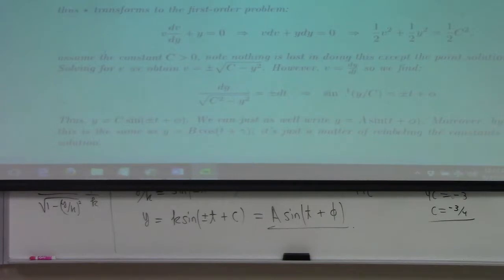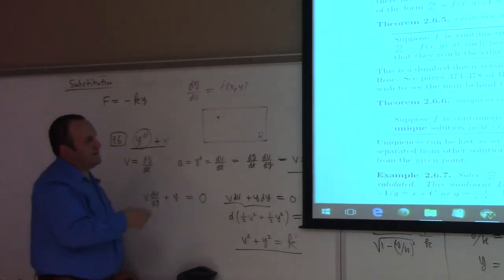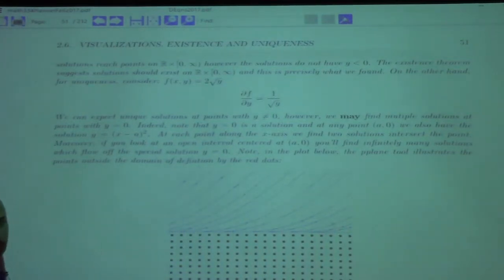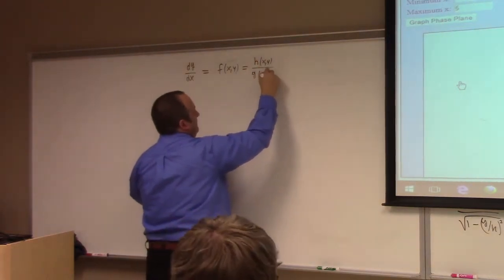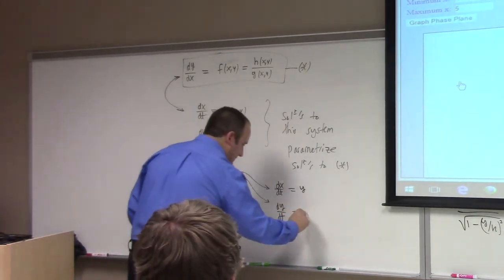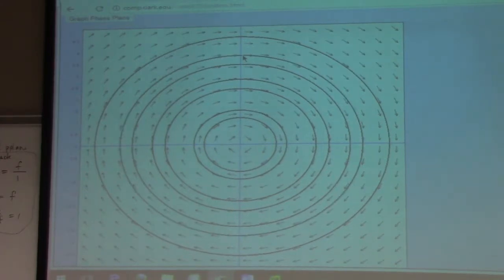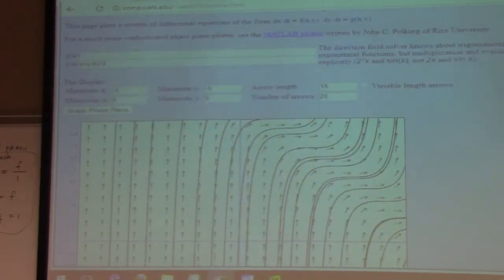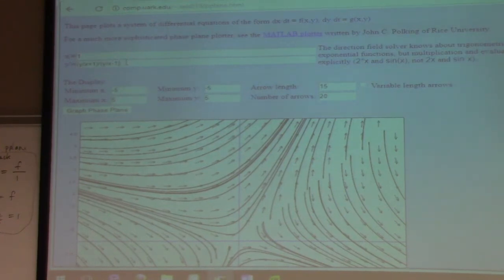Differential Equations: substitutions, existence, pplane: 8-31-17, part 2